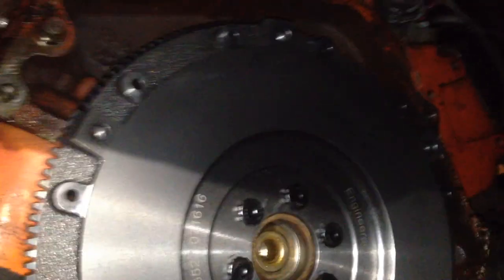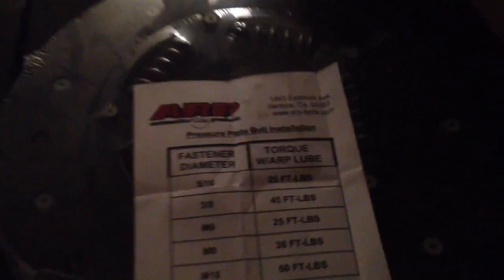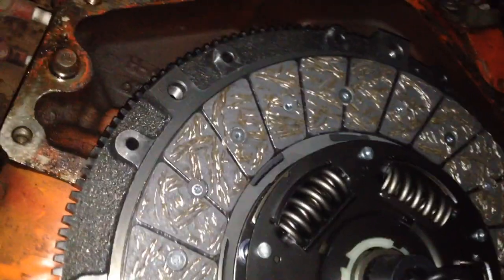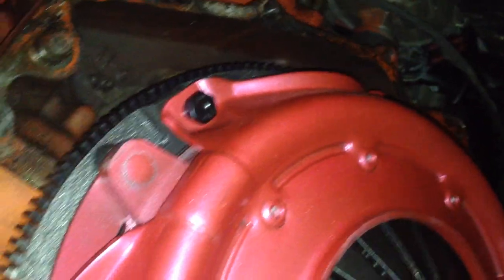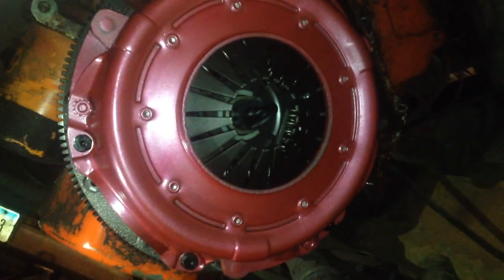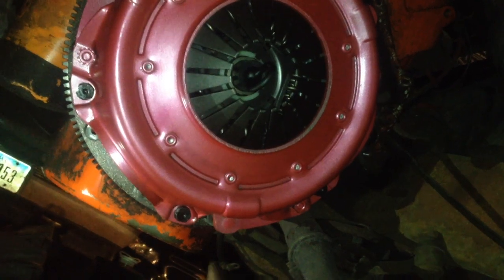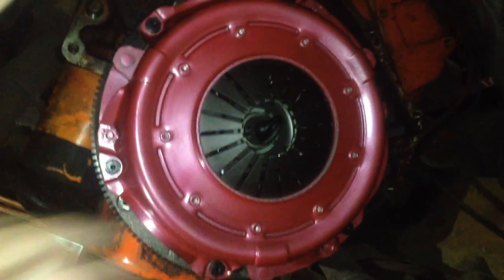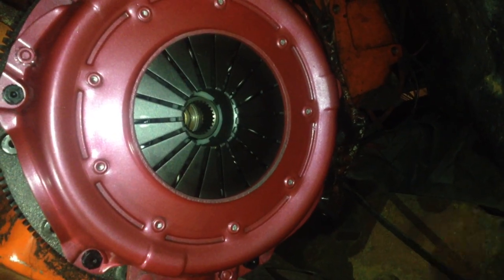Small Block Chevy Clutch and Pressure Plate Install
Installing the clutch and pressure plate on my 66 Impala 350 engine.